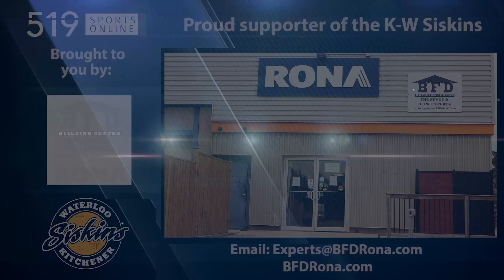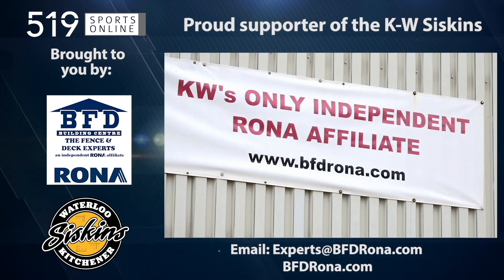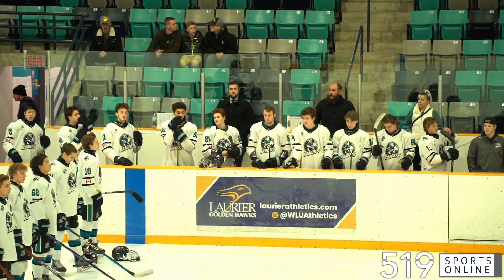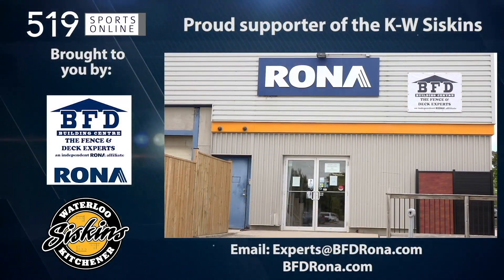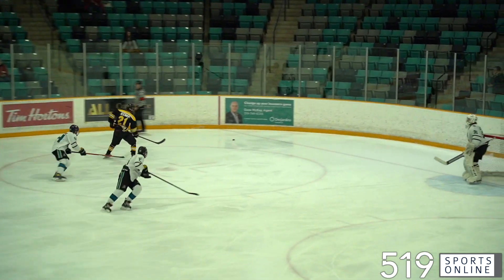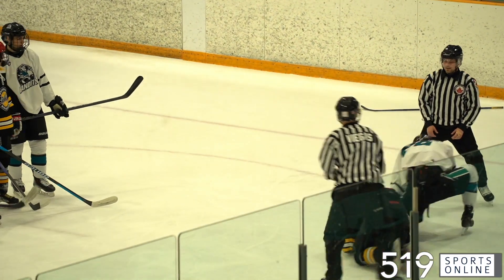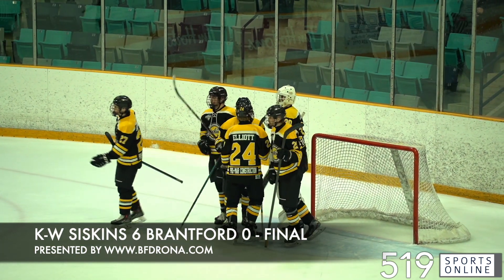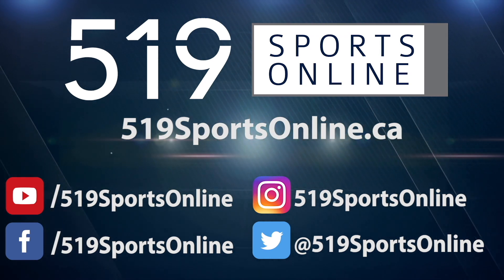GOJHL - Brantford Bandits vs Kitchener-Waterloo Siskins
Highlights from Sunday January 22nd between the Bandits and Siskins at the Waterloo Rec Complex.

This video is presented by the BFD Building Centre at the corner of Forwell Road and Victoria St North in Kitchener. Drop by the store or shop